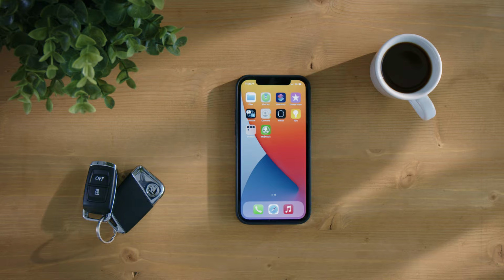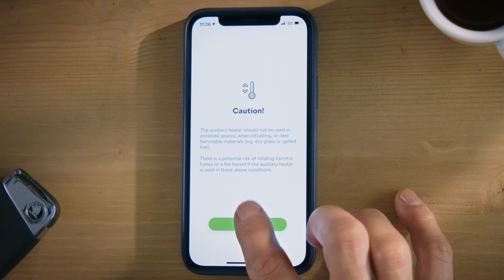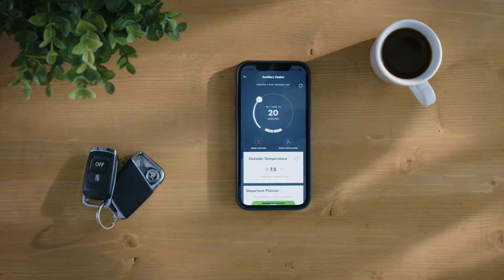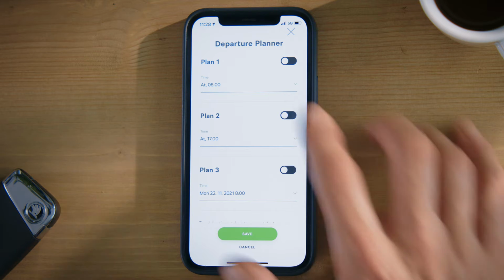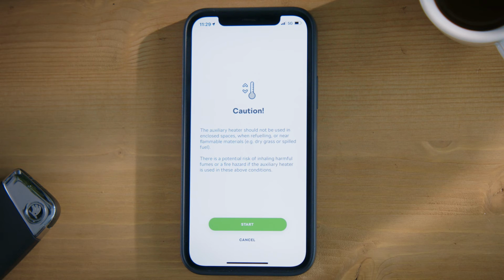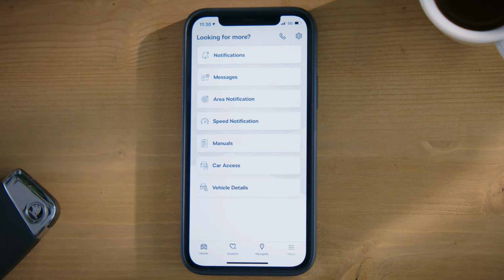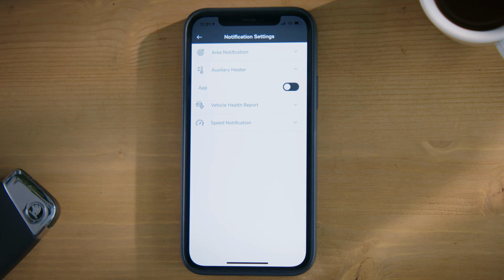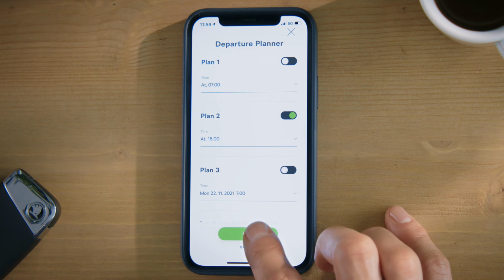B2C KODIAQ 2021 Dodatno grijanje